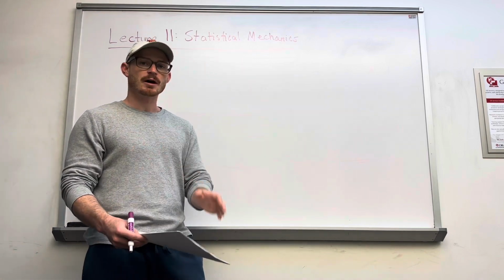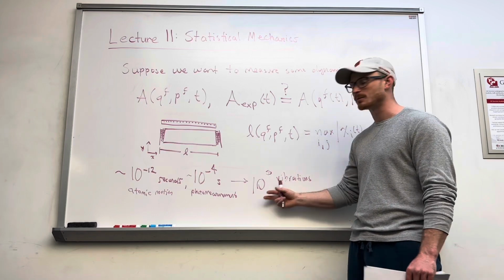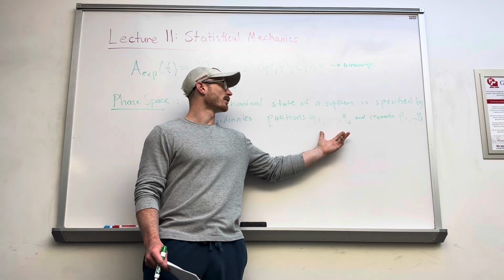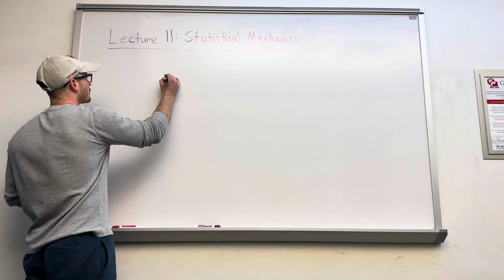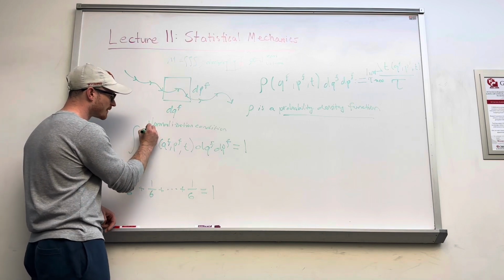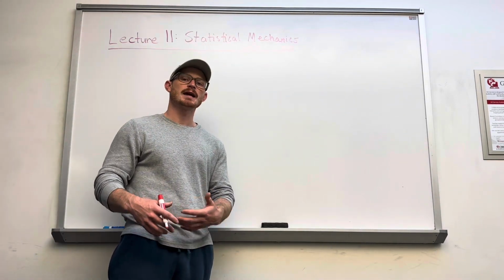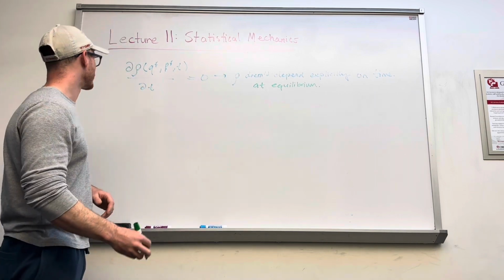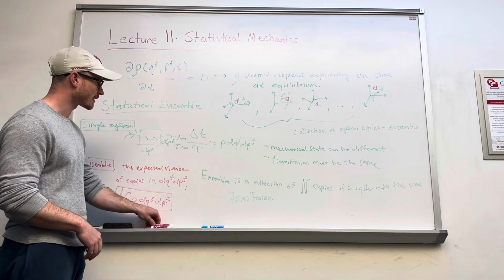Lecture 11: Phase Space and Statistical Ensembles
Lecture 11 in a series on molecular simulation and statistical mechanics for chemical and materials science engineers. In this lecture, we begin building a bridge between microscopic descriptions of atomic systems and the more familiar macroscopic description with thermodynamics.

Lectures are based on Statistical Mechanics for Engineers, Kusaka (2015).

Lectures delivered by Brennon L. Shanks at the University of Utah, Department of Chemical Engineering, Fall 2023.